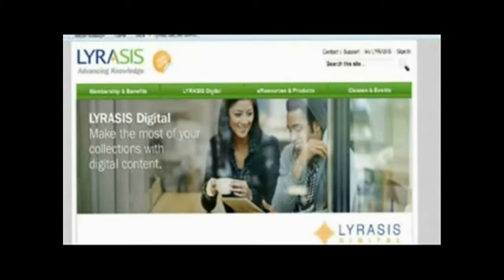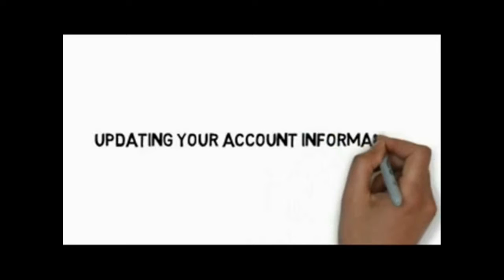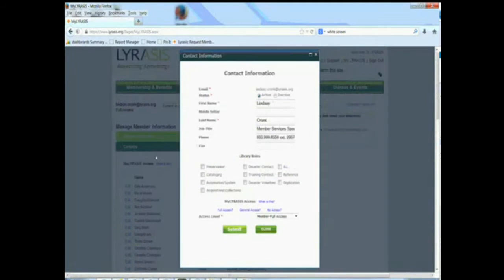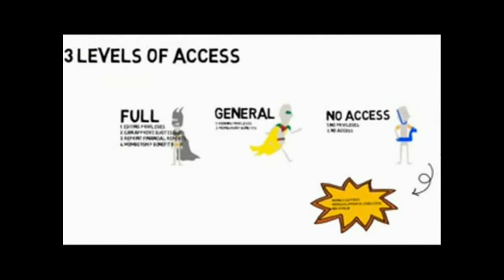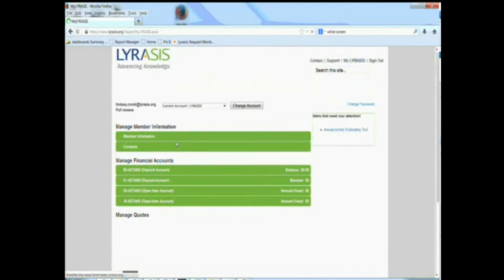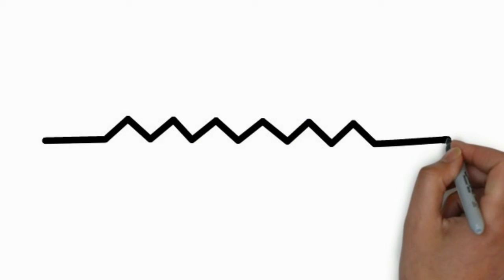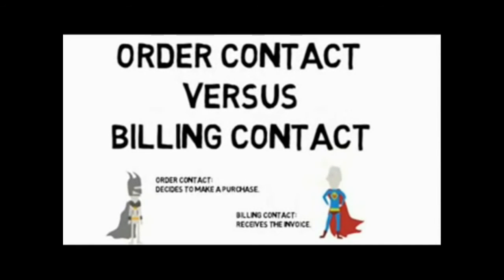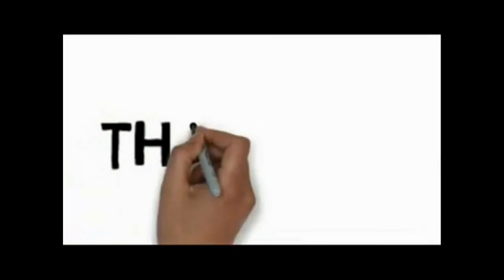General Tutorial Revised